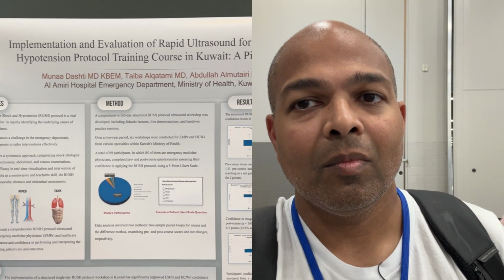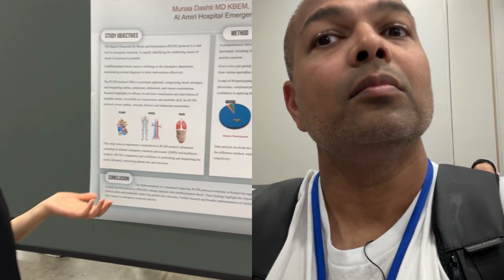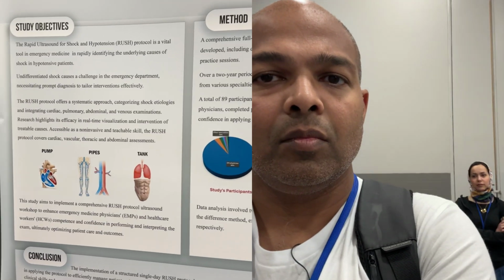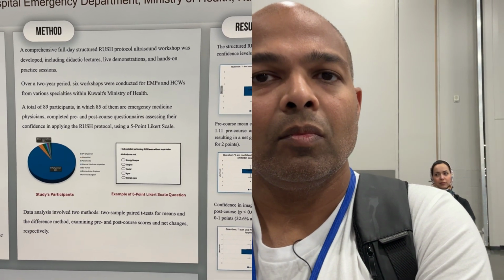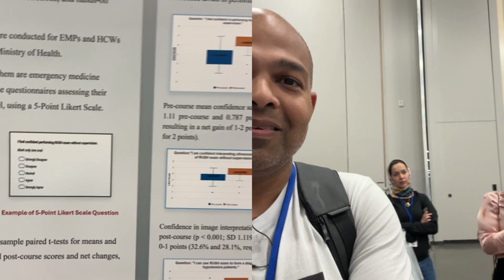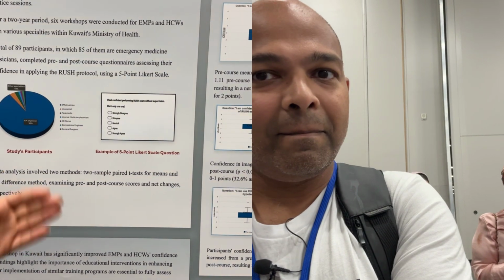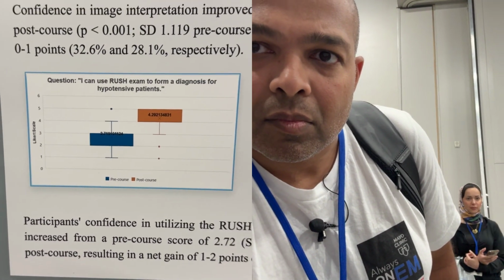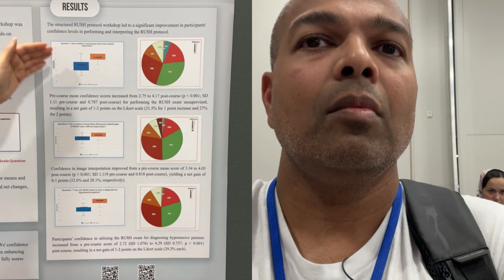ACEP 2024 - Research Forum - Taiba Alqatami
Implementation and evaluation of rapid ultrasound for shock and hypotension protocol training course in Kuwait: A Pilot Study

Taiba Alqatami
Al Amiri Hospital, Kuwait